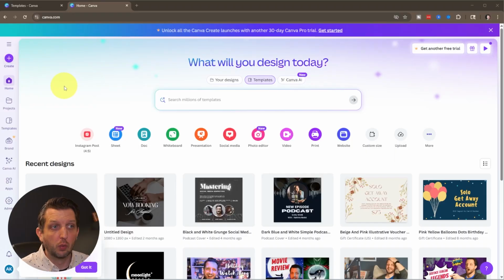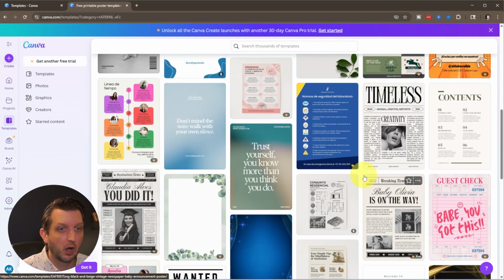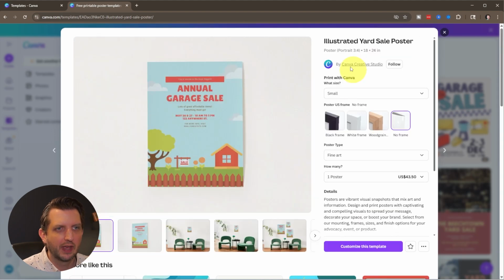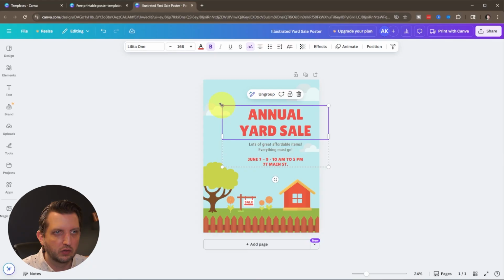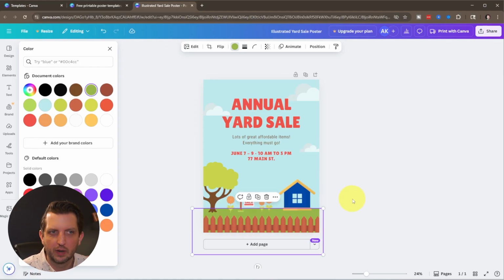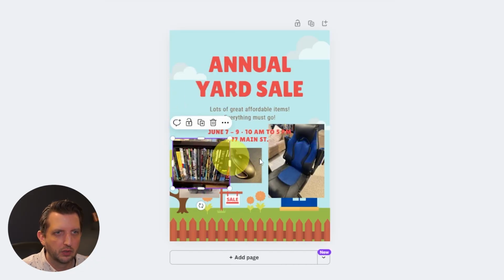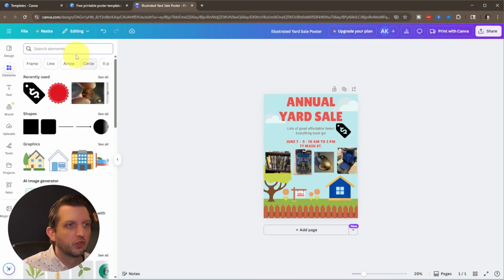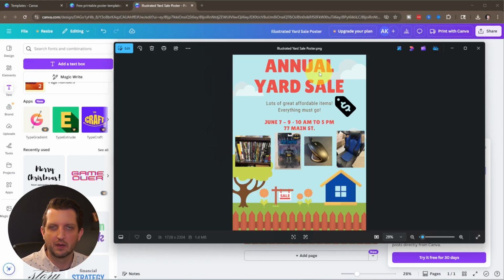How To Make A Poster In Canva 2026 Step By Step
I go step by step to show how I create a poster in Canva using only free elements. I start by signing into Canva and picking a poster template that works for my yard sale. I show how to search for free templates, change the text, adjust colors, and make it look just right.

I also show how to upload pictures of my yard sale items and add them to the poster. Then, I add simple graphics and make sure everything is easy to read. Finally, I download the poster so I can print it out. This is my simple way to make a poster in Canva without needing a paid account.